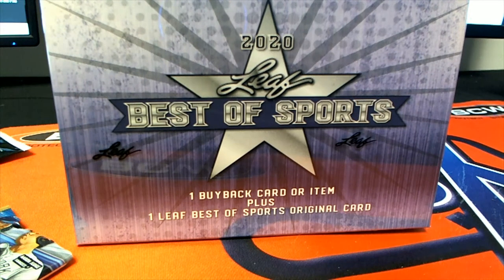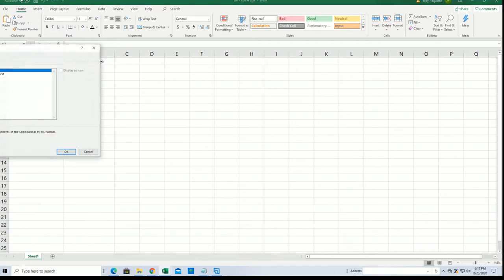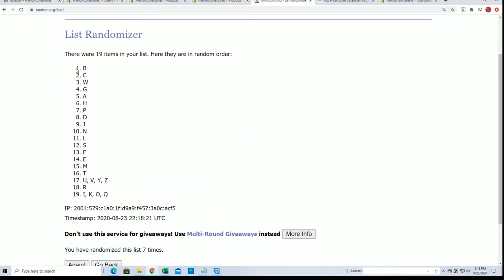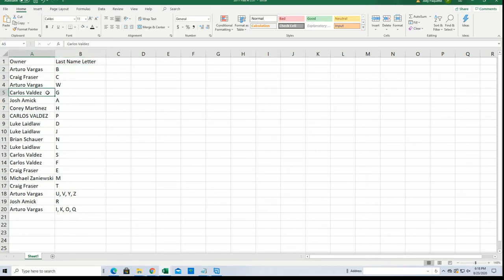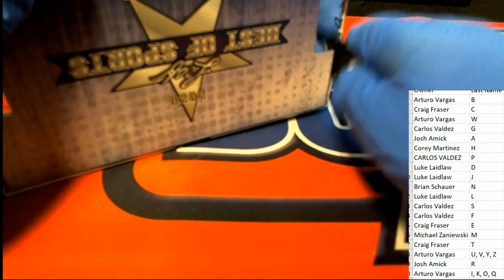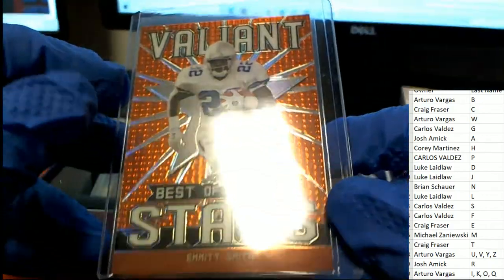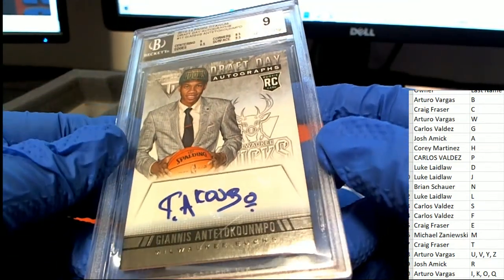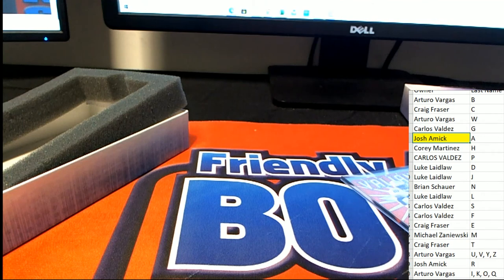2020 Leaf Best of Sports ID 20BESTOF337